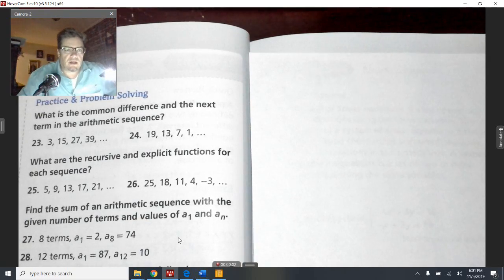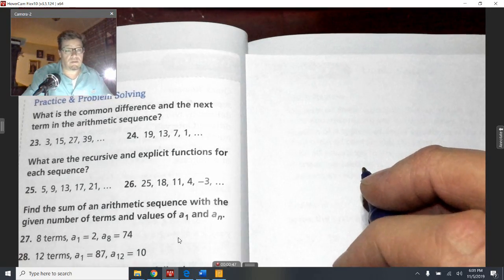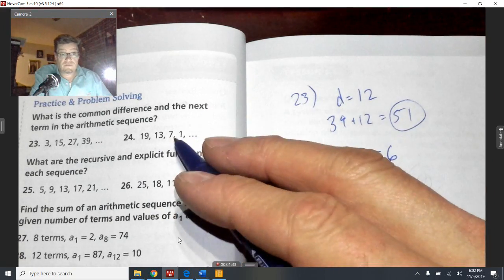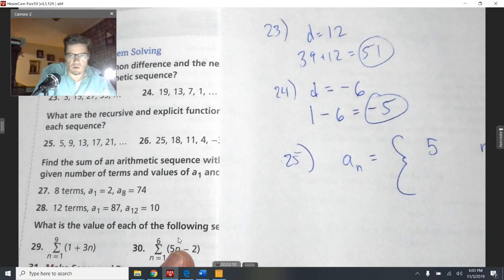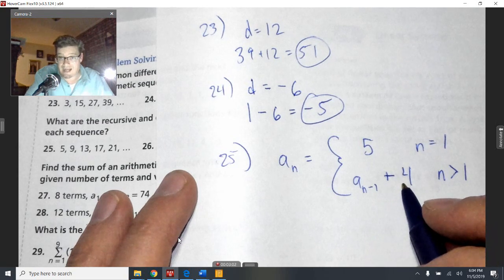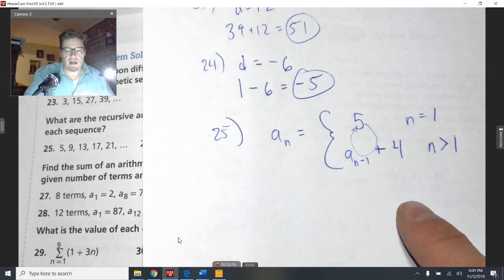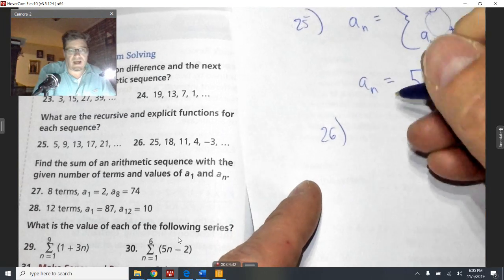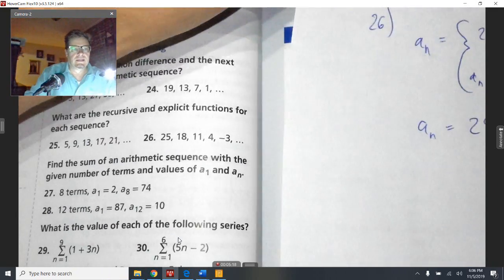U1 Topic Review (23- 26)